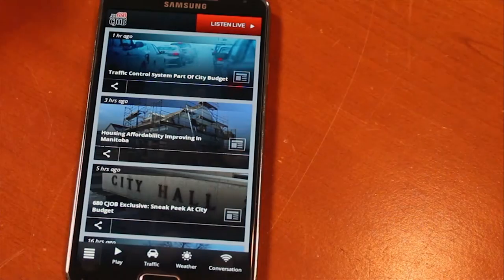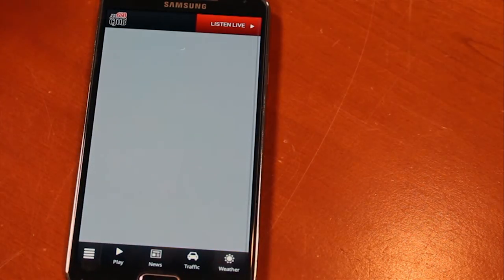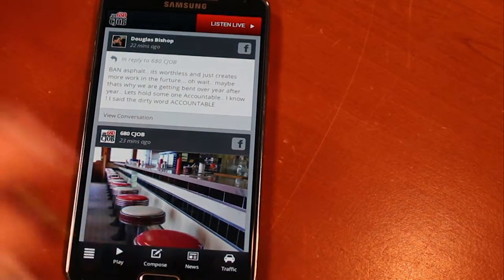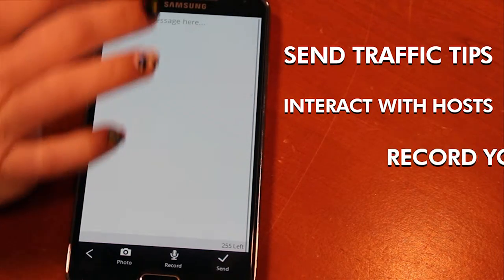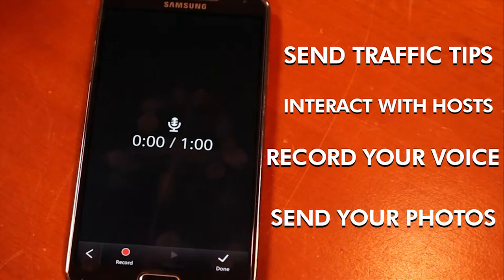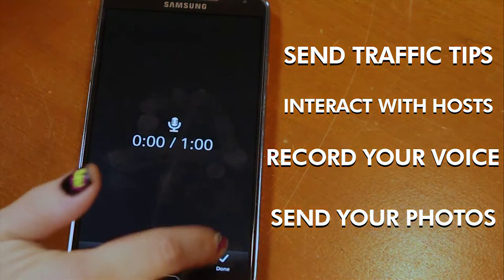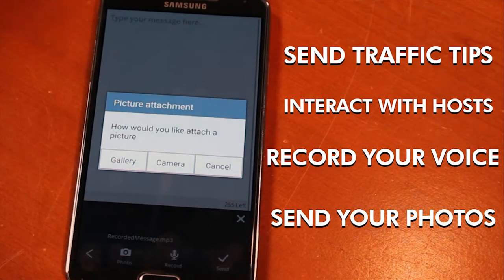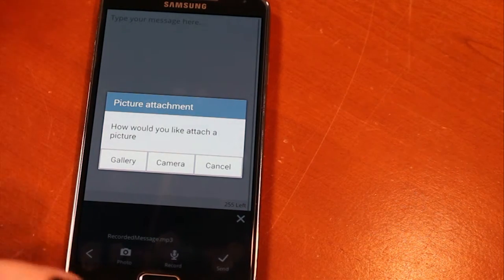680 CJOB App Tips With Dahlia Kurtz - Conversation Button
Dahlia Kurtz shows you the benefits of using the 680 CJOB app when it comes to the conversation button!

On our easy-to-use app, you’ll be able to:

- Listen to 680 CJOB anywhere, anytime
- Receive breaking news, weather, and traffic information as it happens
- Join the conversation with 680 CJOB hosts and other listeners from multiple social feeds
- Share all content by email or through your own social media feeds.
- Access special on demand content
- Share photos or audio directly to the station.